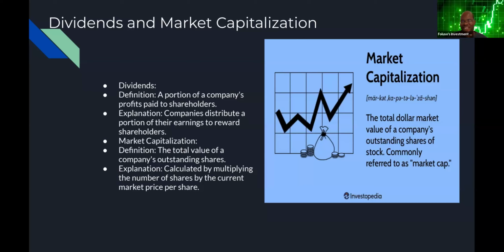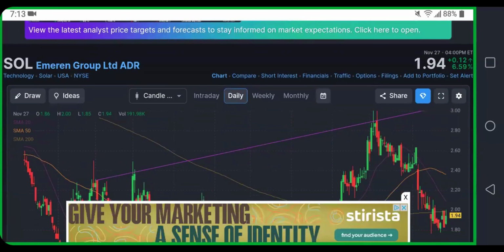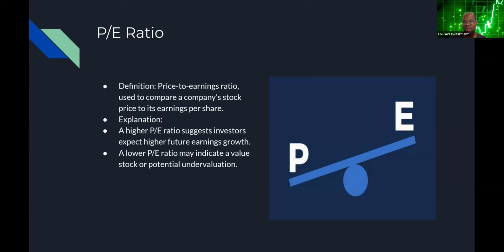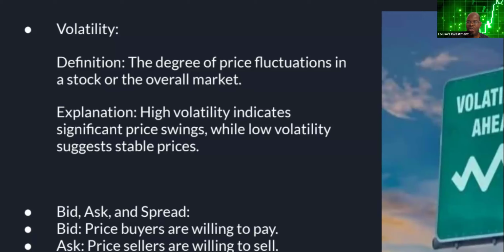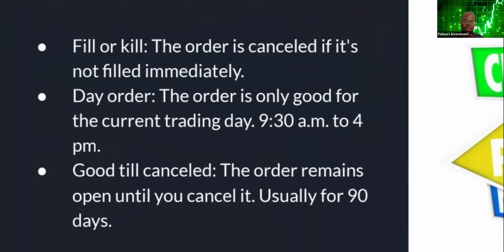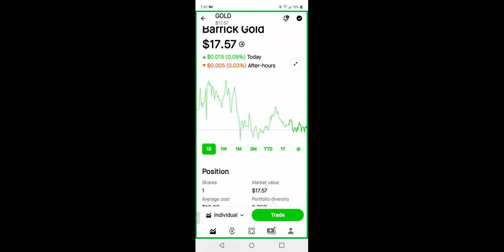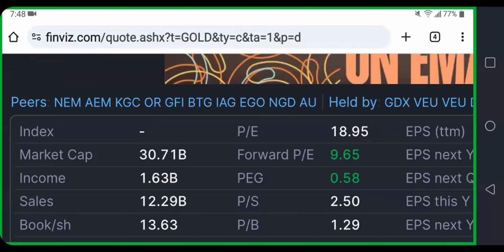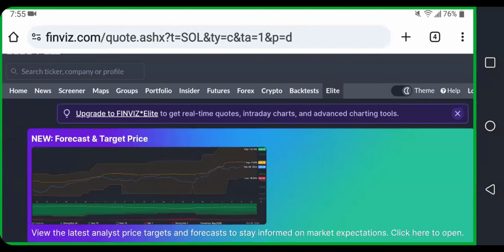Understanding the Basic Investment Terms